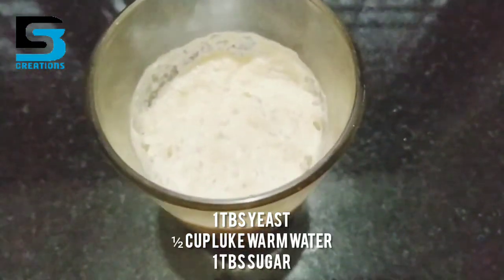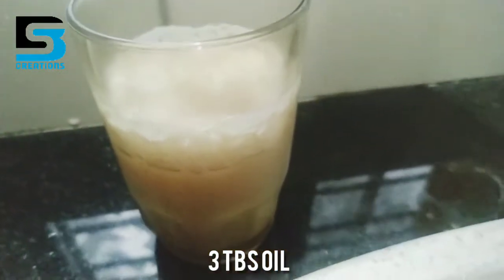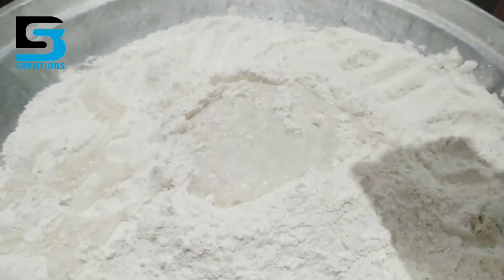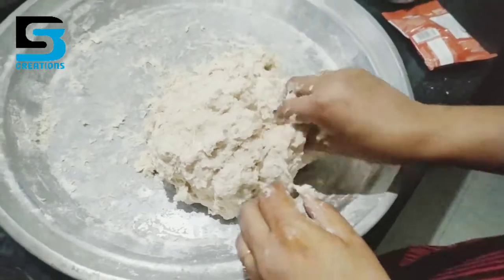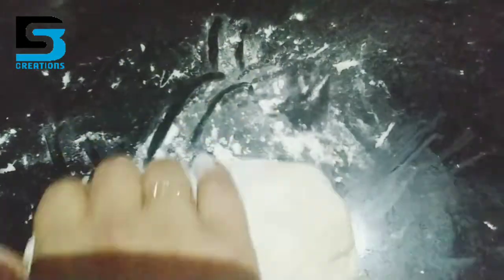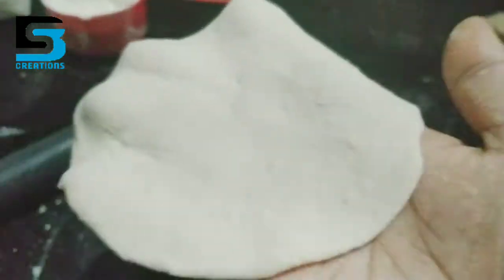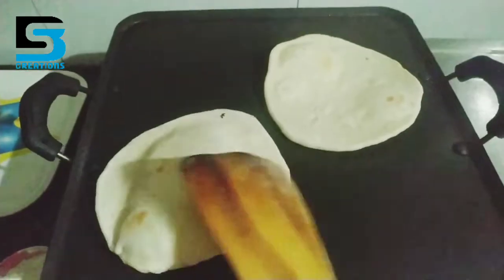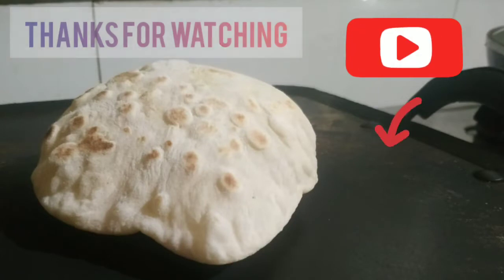ഖുബ്ബൂസ് ഉണ്ടാക്കാൻ ഇത്ര എളുപ്പമായിരുന്നോ? | Easy and tasty Khuboos recipe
It's a video about easy and healthy recipe of a Khuboos.

Press like if you liked the video
Please Share maximum

Lovingly
Banoo Sayed